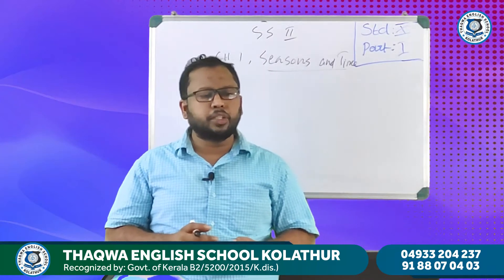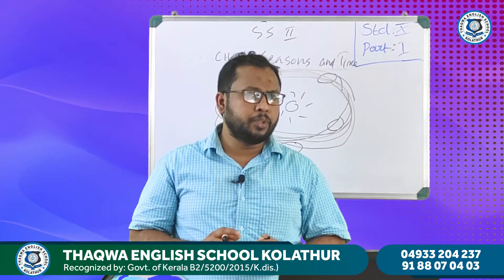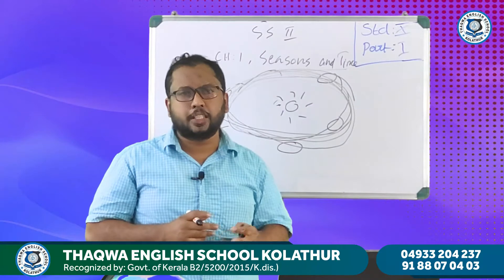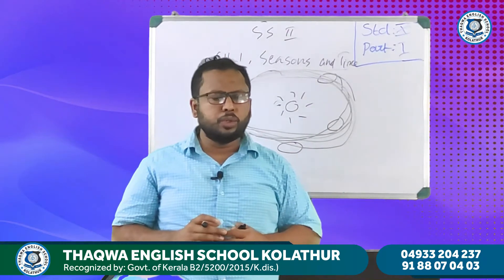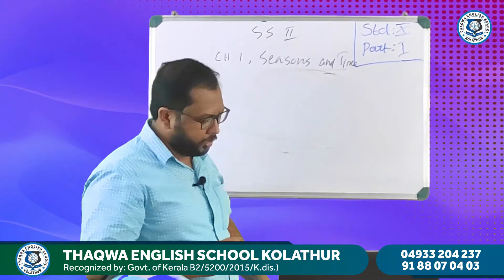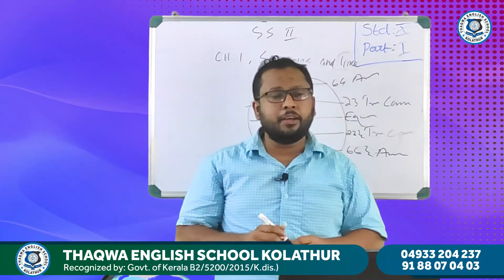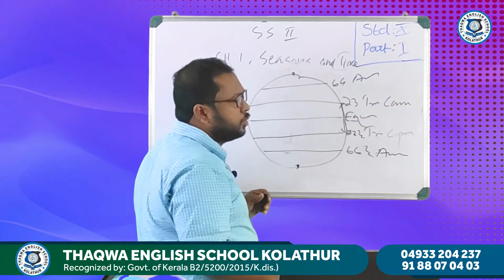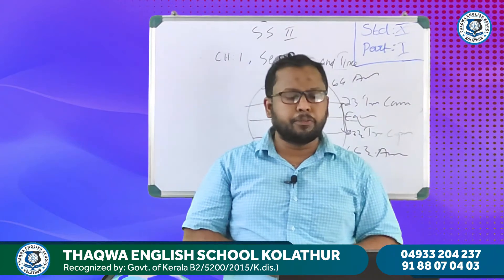Class 10 Geography Part 1 Hamsa